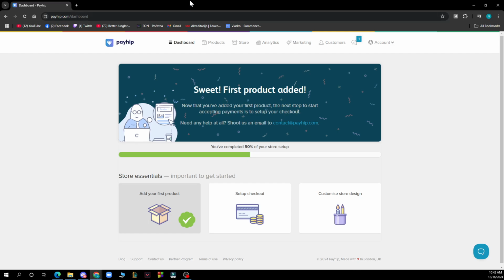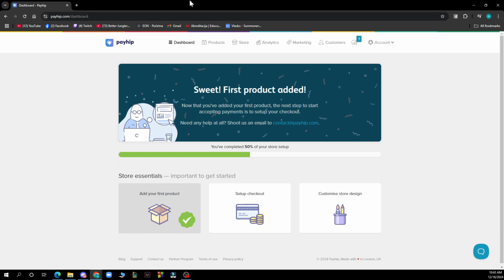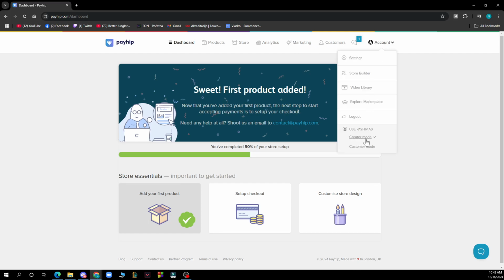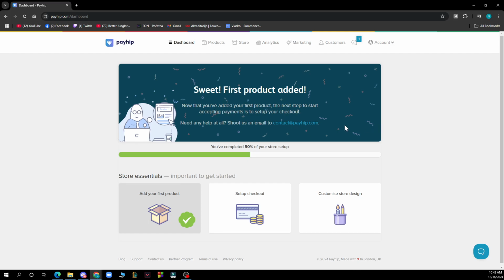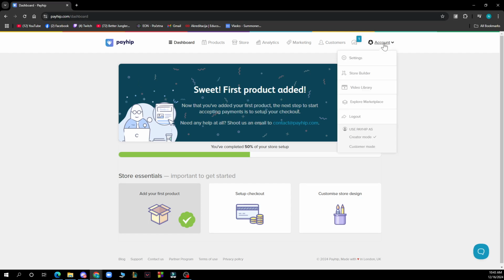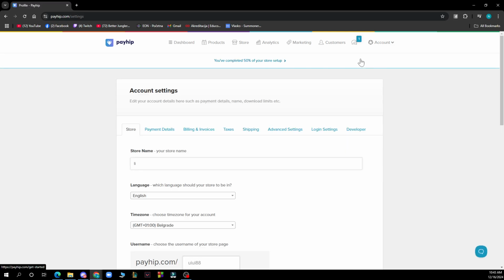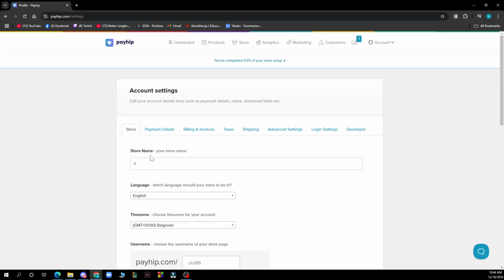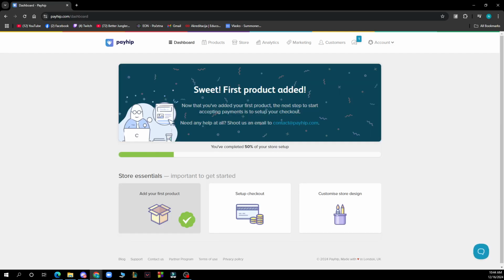How To Change Store Language on Payhip (Easiest Way)​​​​​​​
In this video I will show you How To Change Store Language on Payhip. It would be good if you watch the video until the end so that you don't miss important steps.